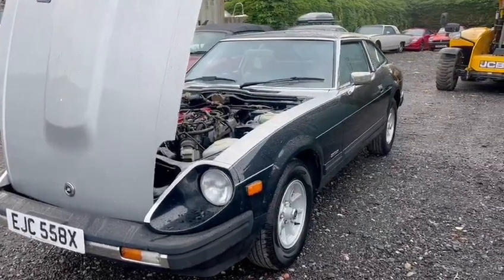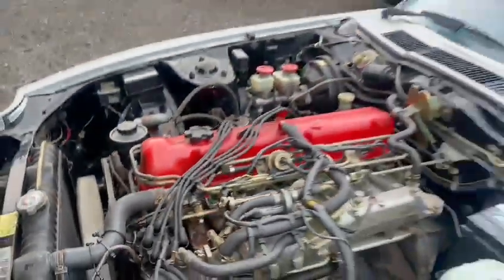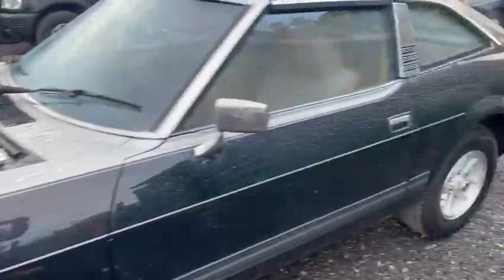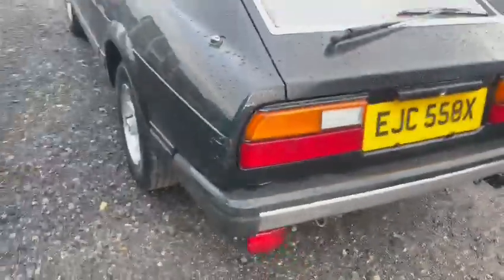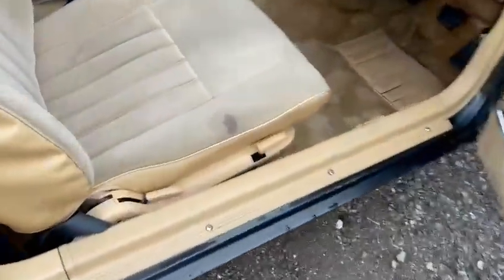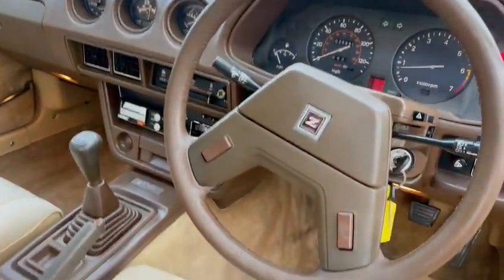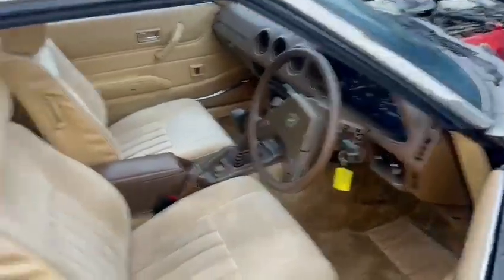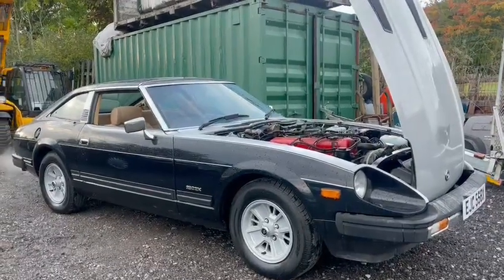1981 DATSUN 280 ZX TARGA | MATHEWSONS CLASSIC CARS | 12 & 13 NOVEMBER 2021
1981 DATSUN 280 ZX TARGA  | MATHEWSONS CLASSIC CARS | 12 & 13 NOVEMBER 2021